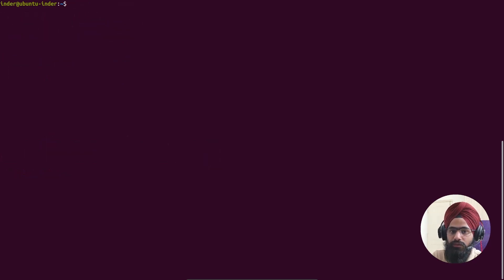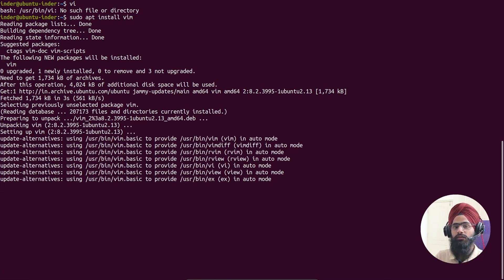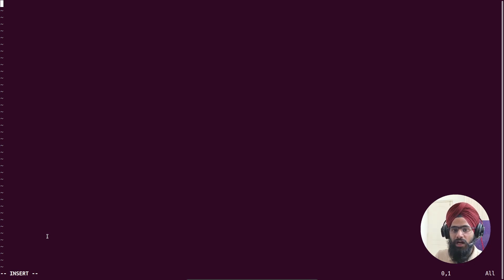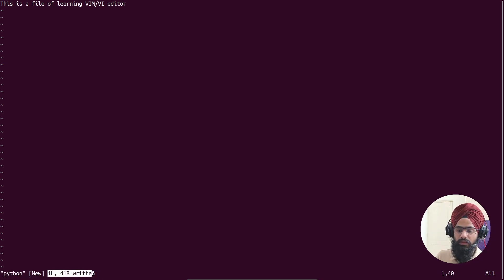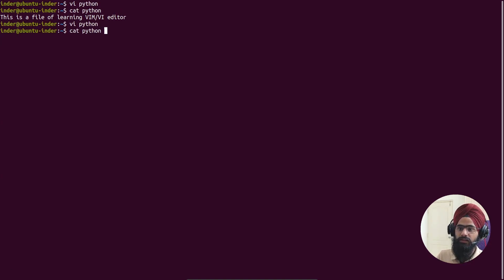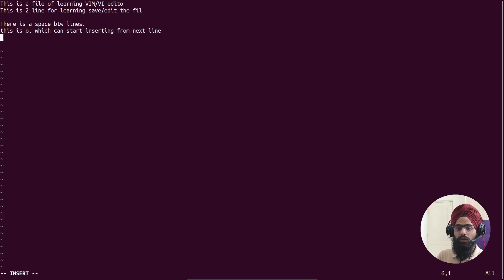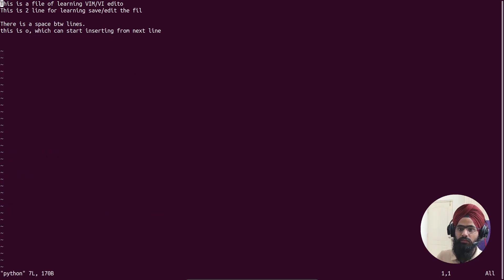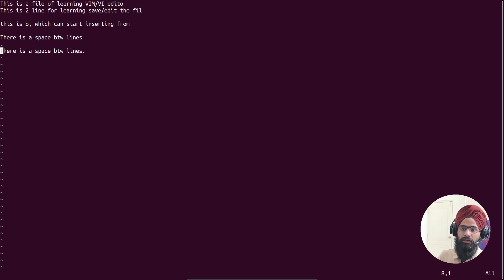Learn How To Use Vi Editor In Linux With Examples 2024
Learn How To Use Vi and Vim Editor In Linux 2023

In this video, we'll be teaching you how to use thevim editor in Linux. Vim is a powerful text editor that can be used to edit a variety of files, from simple text files to complex programming code.

If you're looking to learn a new Linux editor, be sure to check out this video! We'll teach you everything you need to know about thevim editor, from how to install it to how to use it to edit your files. By the end of this video, you'll have the skills you need to start editing your files in Vim!

If you are new or beginner then this video is for you, this is basic to advanced  Linux Series 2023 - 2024

Timecodes
0:00 - Intro
1:00 - Installing Vi Editor in Ubuntu 22.04
1:59 - Creating a file!
3:18 - Vi Editor Modes
5:00 - Editing the file
5:42 - Save the file
6:42 - Read the file
7:52 - Save and Exit!
8:20 - Advanced Commands
8:23 - Forcefully Close
10:18 - Shortcuts